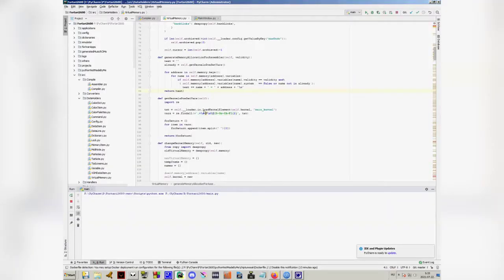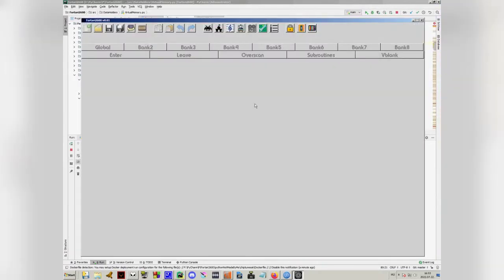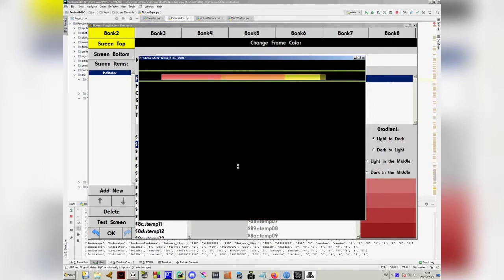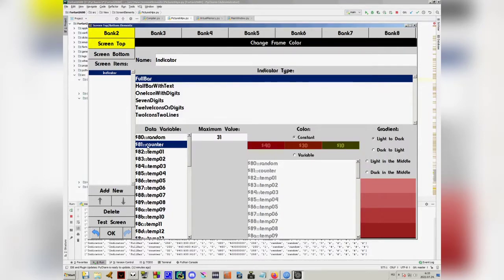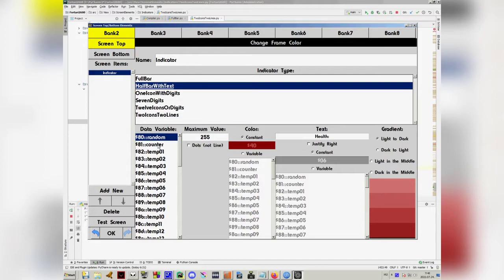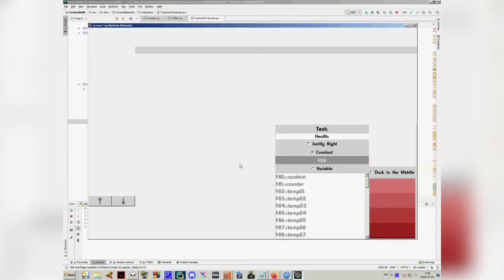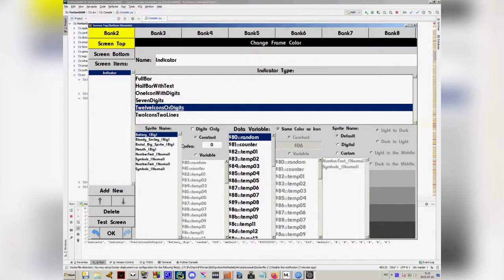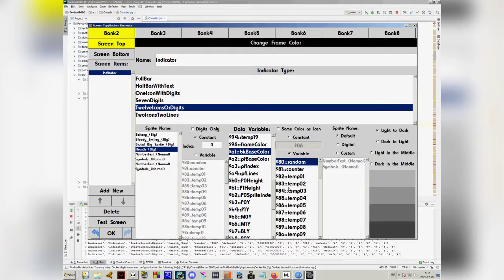Fortari Updates - Some Screen Elements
Another big update, so I must tell you about it. This will make Atari 2600 game development a lot easier, doesn't it? :)

Please watch it in 720p60! 60Hz will reduce the flicker since I recorded the 2600 emulator in 60Hz.